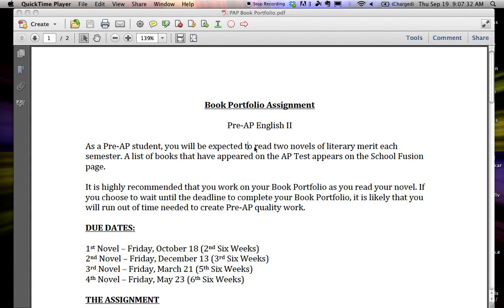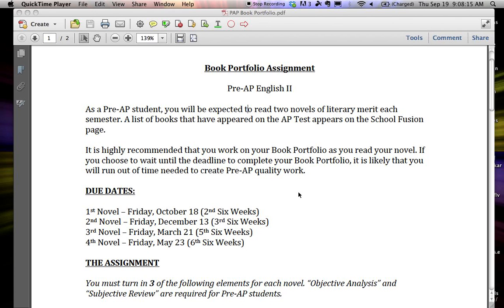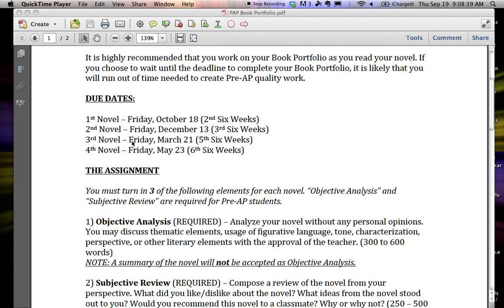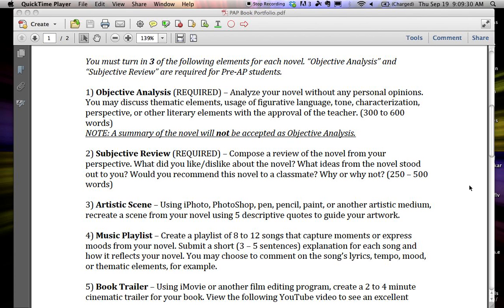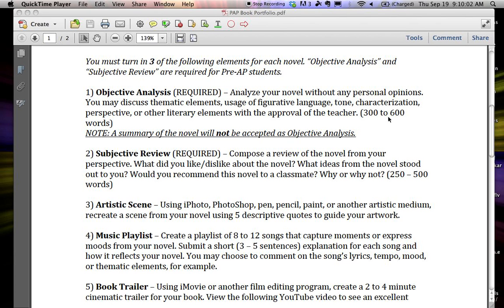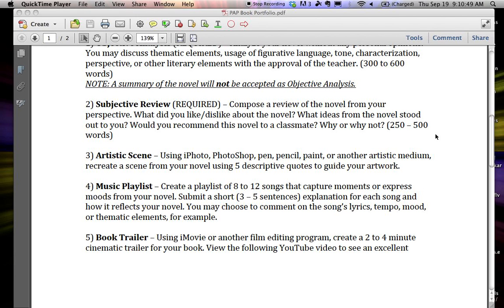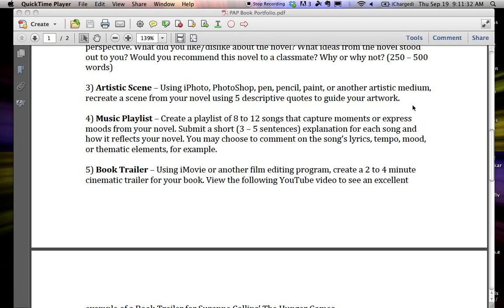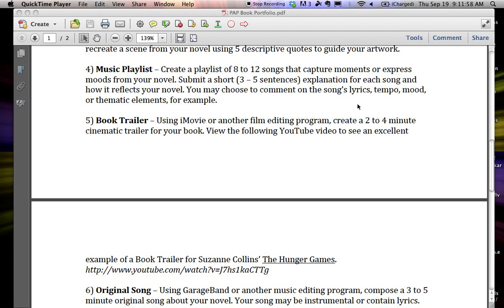PAP Book Portfolio